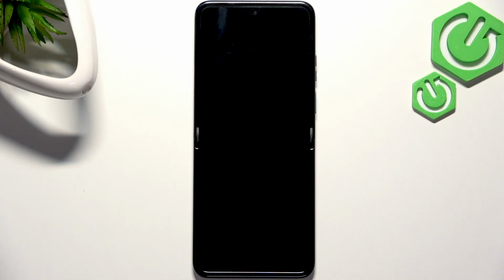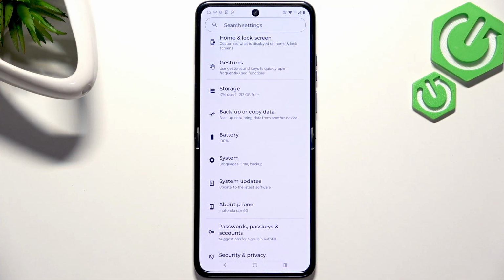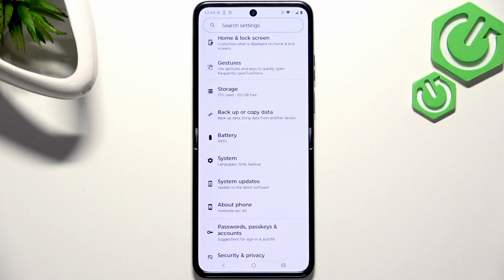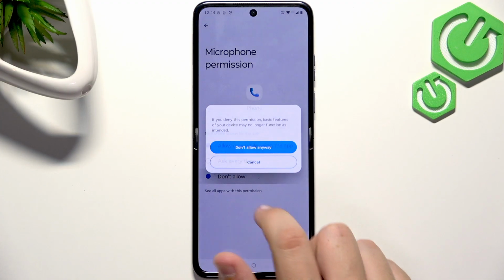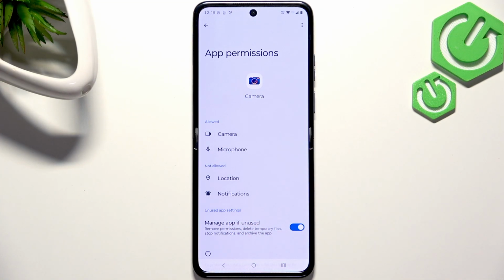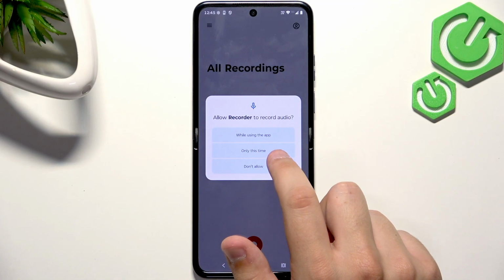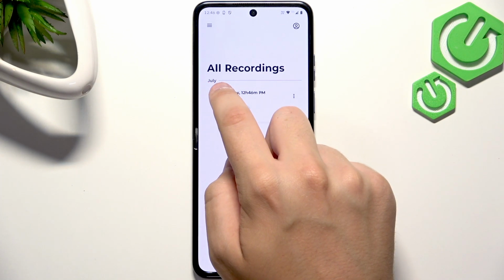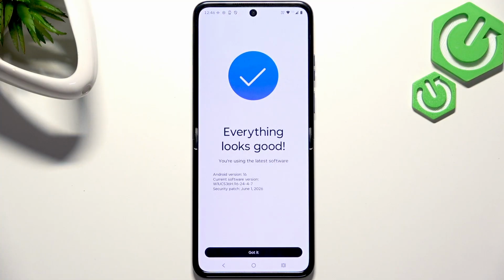MOTOROLA Razr 60 – How to Fix Microphone Not Working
This video shows simple, effective steps to fix a microphone that is not working on your MOTOROLA Razr 60. You will learn how to safely clean the microphone port with a non-metallic tool, check and enable microphone permissions in apps (Phone, Camera, Recorder), test the mic using the built-in voice recorder, and update your system software to resolve possible microphone glitches. These quick checks solve most mic issues without needing a repair and are easy to follow even for beginners.

How to fix microphone not working on MOTOROLA Razr 60?
How to test the microphone on MOTOROLA Razr 60?
How to enable microphone permission on MOTOROLA Razr 60?

0:00 Intro - What we'll fix
0:08 Clean the microphone port (use a non-metallic tool)
0:31 Open Settings and go to Apps
1:04 Check and enable Microphone permission for Phone/Camera
1:56 Test the mic with the built-in Voice Recorder app
2:52 Check for system updates to fix software mic glitches
3:22 Wrap up and next steps